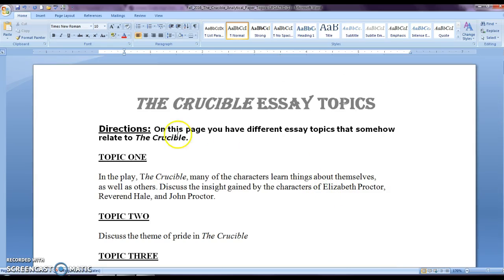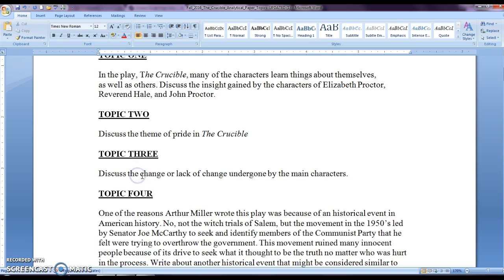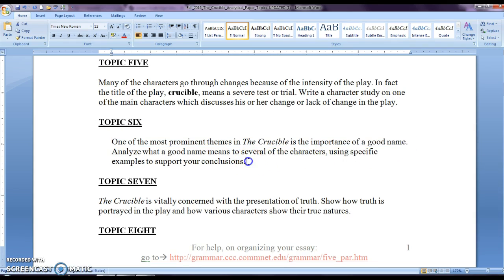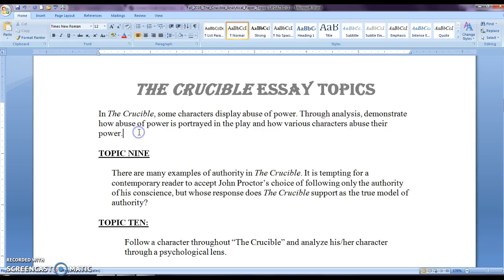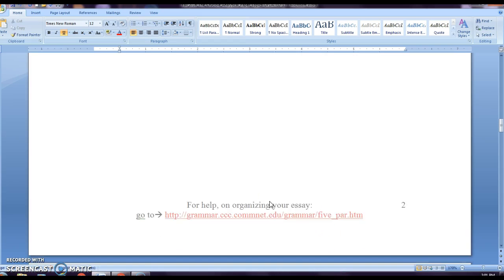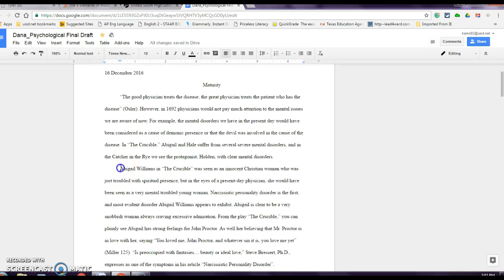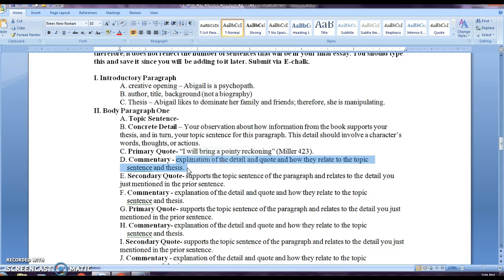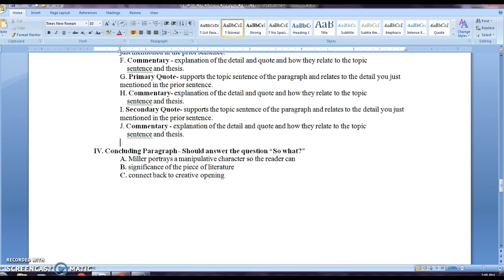Crucible Topics, Outline, MLA explained